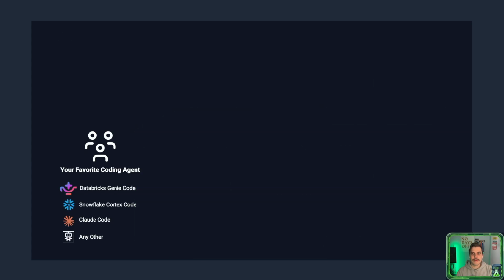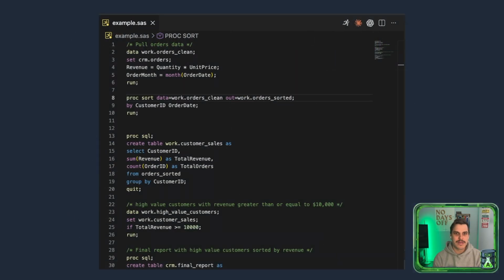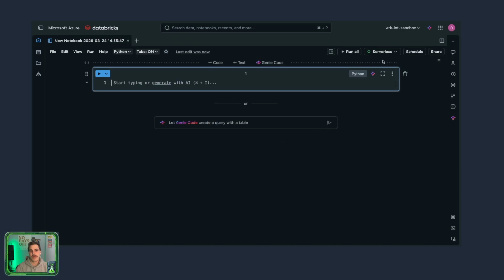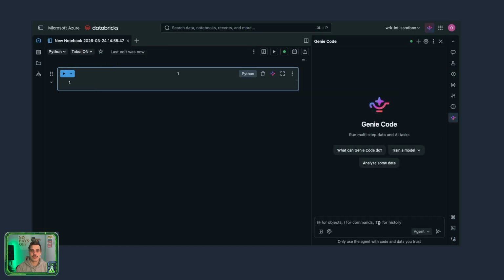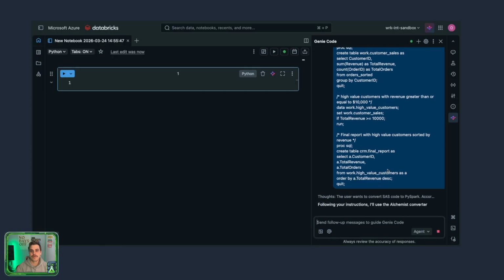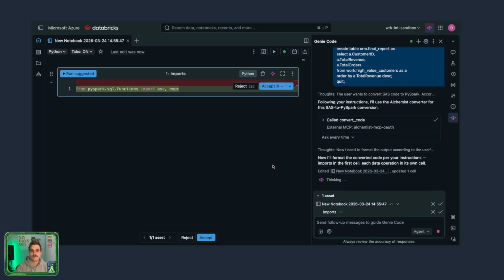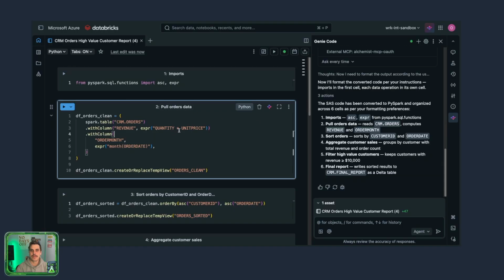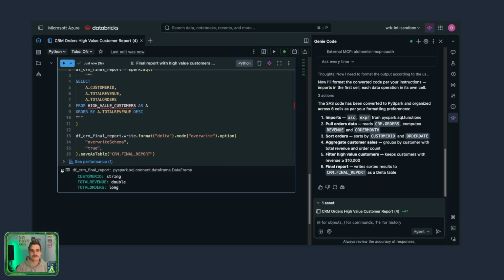Convert SAS to PySpark with Alchemist Skill + MCP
Convert legacy SAS code to PySpark using Alchemist Skill and MCP with your favorite coding agent. In this video, we show how Alchemist MCP connects coding agents like Databricks Genie Code, Snowflake Cortex Code, Claude Code and others to a converter endpoint that helps transform SAS workflows into modern PySpark code.

What you’ll learn:

1) How Alchemist Skill + MCP works
2) How to use your preferred coding agent for conversion
3) How SAS-to-PySpark modernization can speed up migration projects
4) How Alchemist fits into modern data engineering and AI-assisted development workflows

If you're working on legacy SAS modernization, Databricks migration, Snowflake projects, or AI coding workflows, this walkthrough is for you.